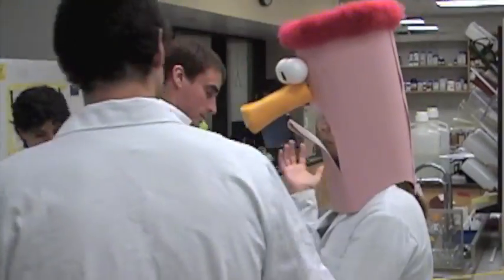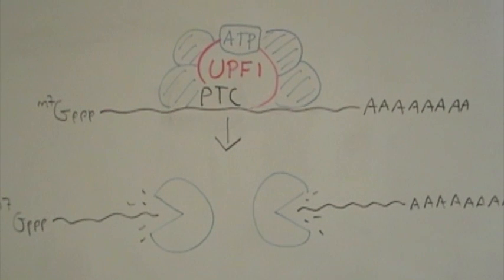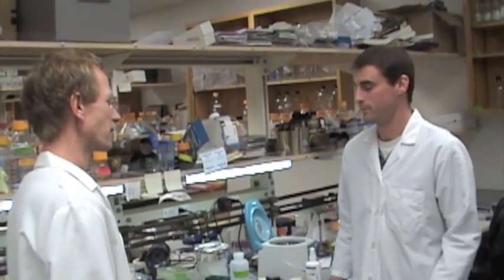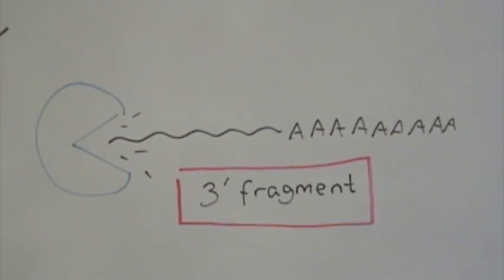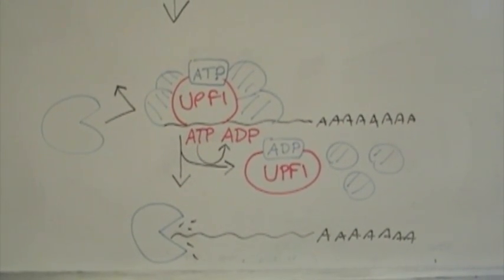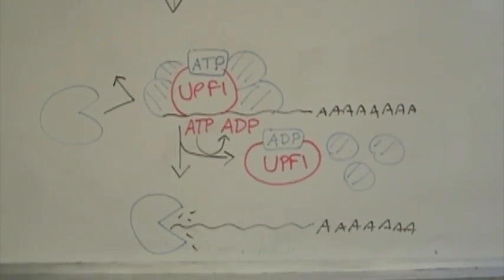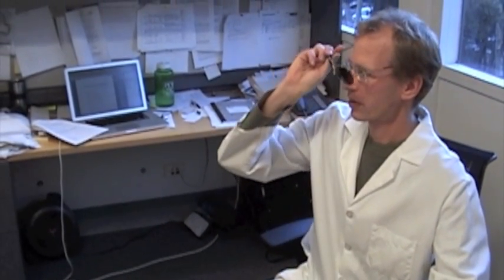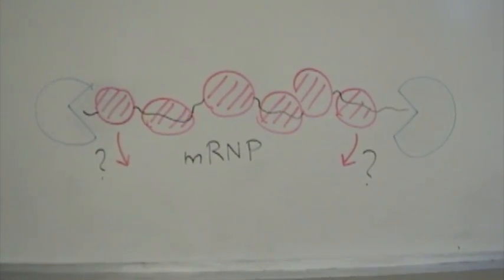How to Undress an mRNP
Nonsense-mediated mRNA decay requires the RNA helicase Upf1, but as Jens Lykke-Andersen and colleagues explain, Upf1 does more than unwind RNA. It also strips off the mRNA's proteins to complete degradation.